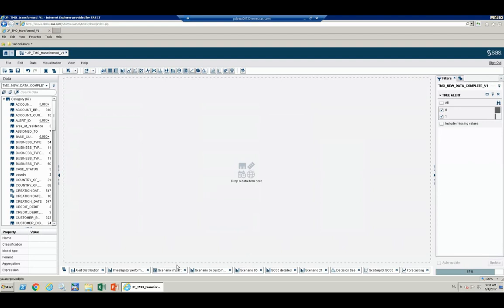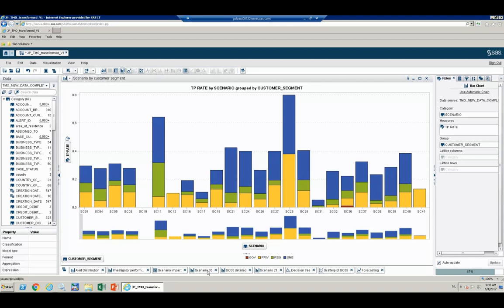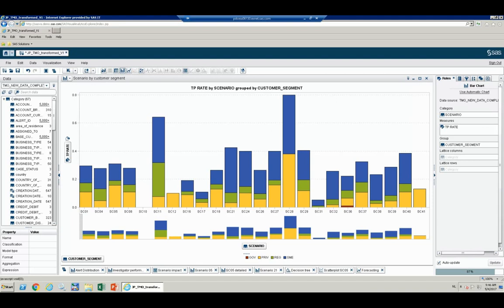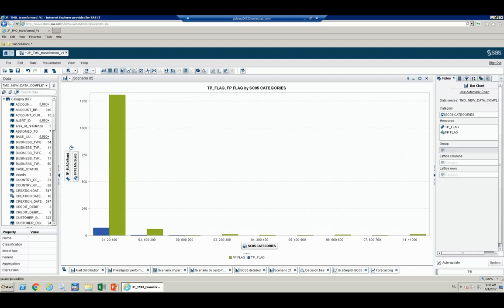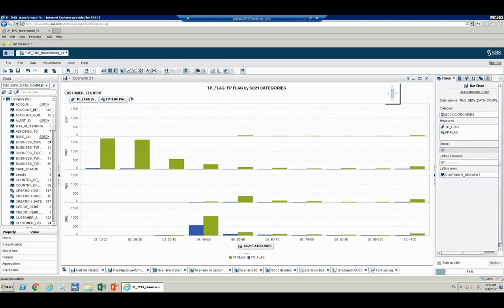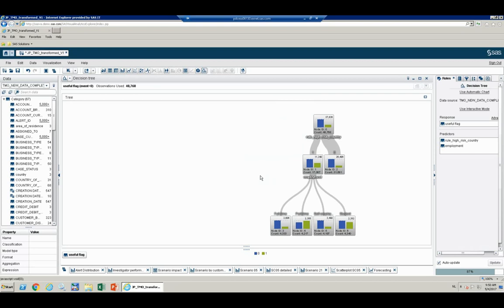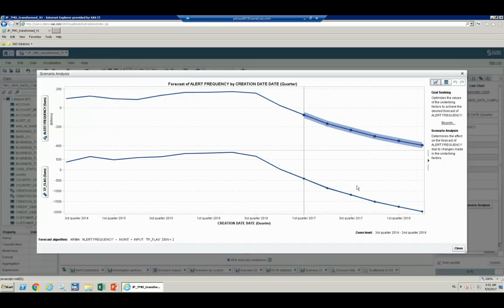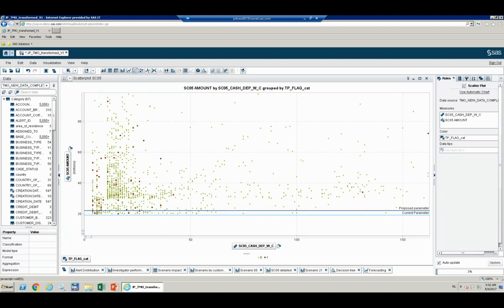TMO Demo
This video shows a few features of SAS Visual Statistics and how they can be used in a Transaction Monitoring Optimization approach.